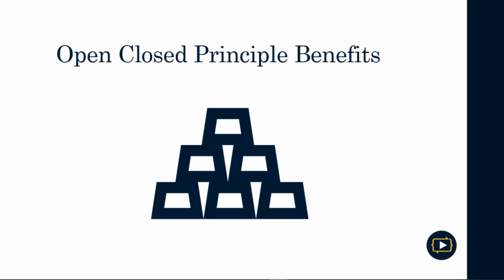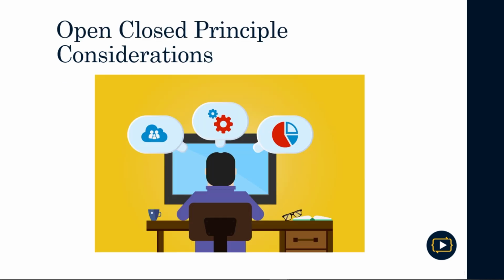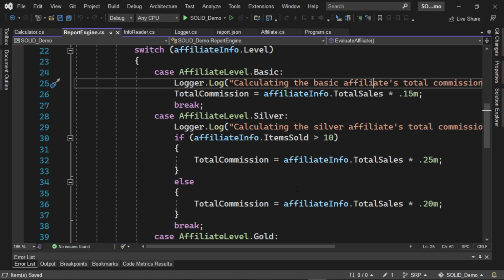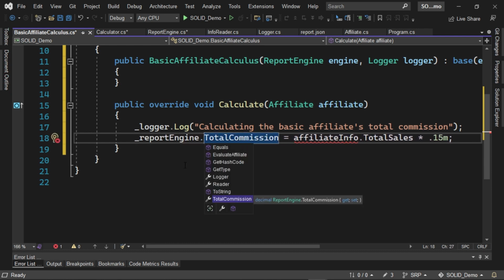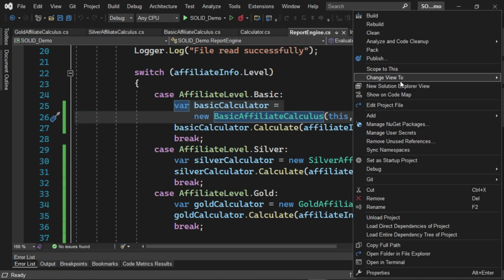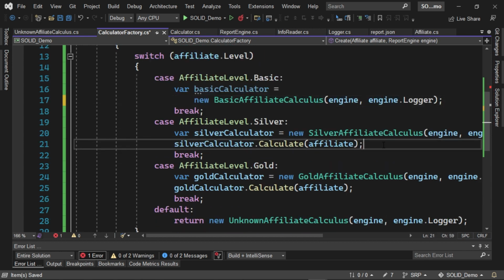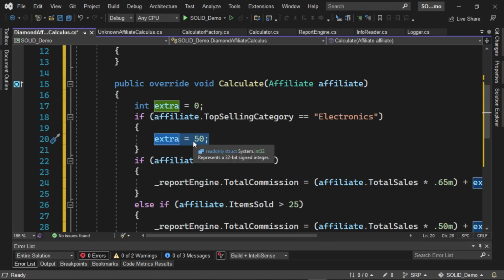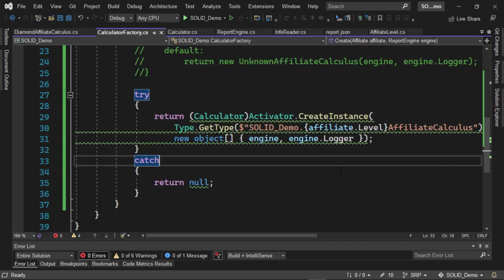Open Closed Principle in C# | SOLID Principles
In this video, you will learn what is and how to implement the Open Closed Principle, that is part of the SOLID Principles.